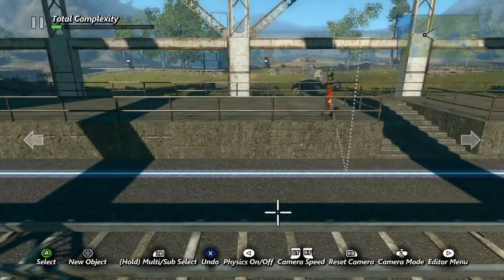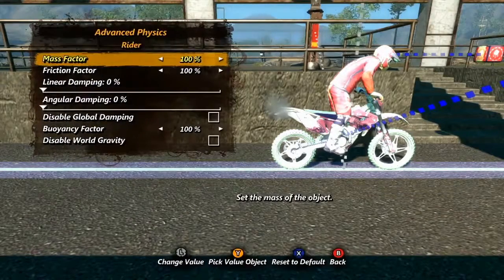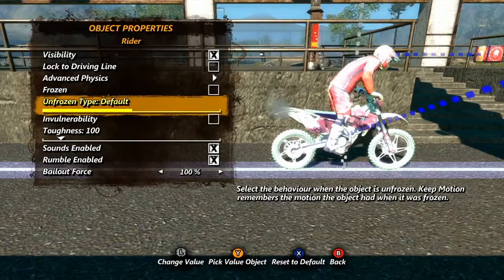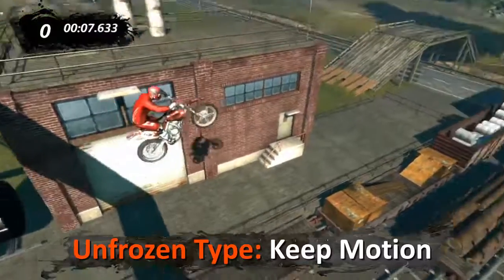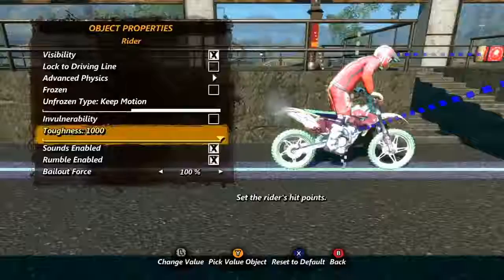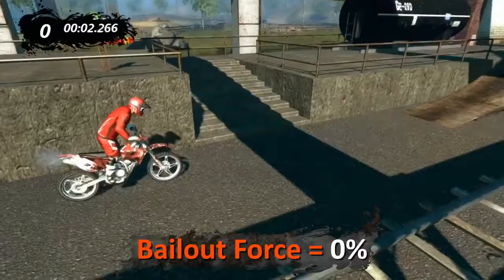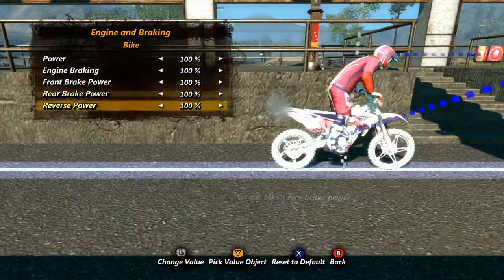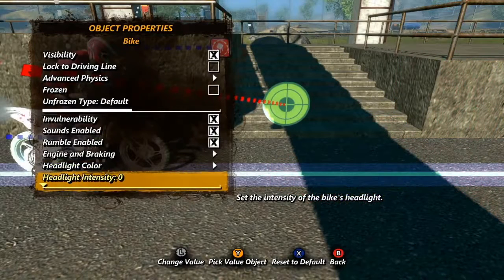Trials Evolution - Gameplay #8 - Motos et pilotes (éditeur de tracé)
Un peu plus de trois minutes, c'est la durée de cette vidéo de présentation de l'éditeur de circuit pour Trials Evolution (3 min 54).